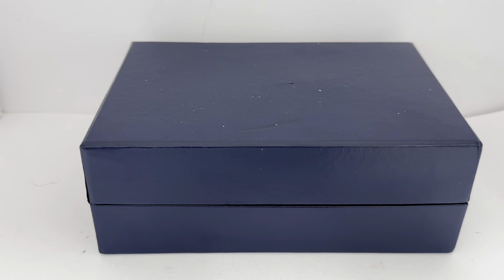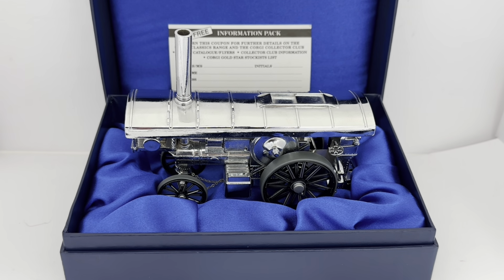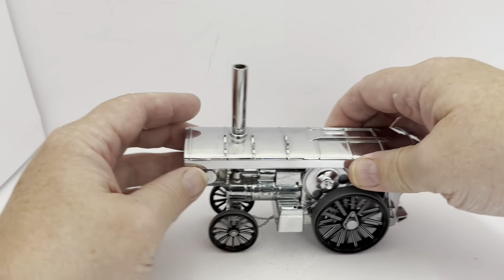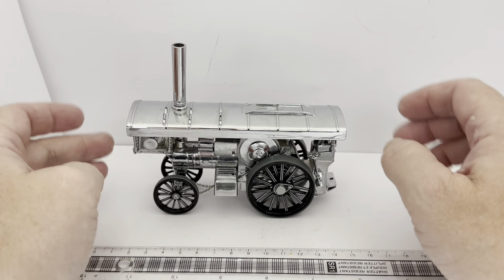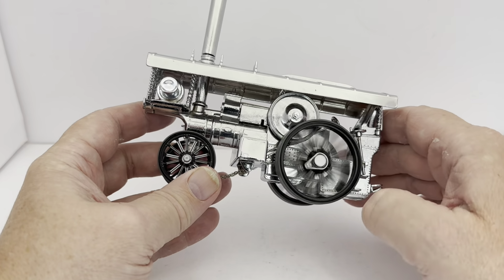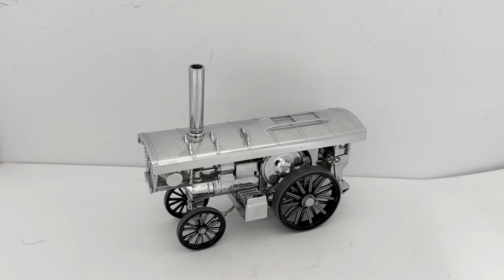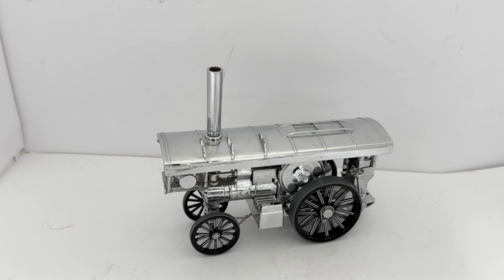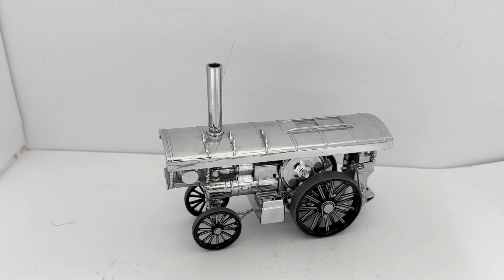Vintage Corgi Classics 2000 Fowler B6 Super Lion Showmans Engine Diecast Model Vehicle Ltd Edition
Vintage Corgi Classics 2000 Fowler B6 Super Lion Showmans Engine Diecast Replica Model Vehicle No. 80107 Limited Edition - In The Original Box. Released by Corgi in 2000 as part of their Limited Edition Classic Vintage Vehicle Range. This stunning Corgi 80107 Fowler B6 Super Lion Showmans Engine from the Millennium Collection is a must-have for any diecast collector. Crafted from high-quality diecast material, this model boasts intricate details and a beautiful silver colour. The engine is part of the Corgi Classics series and comes in the popular 1:50 scale. Ideal for enthusiasts of commercial vehicles, this model features the iconic Fowler B6 design and a captivating engine theme and comes with a removeable exhaust funnel.